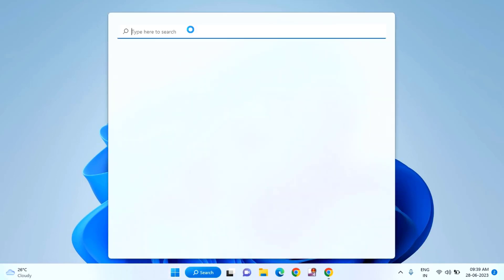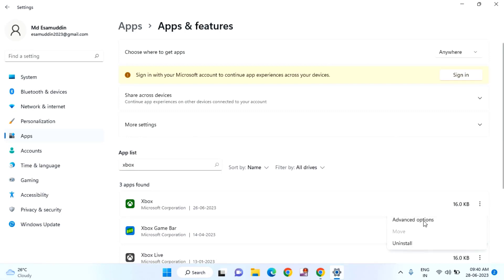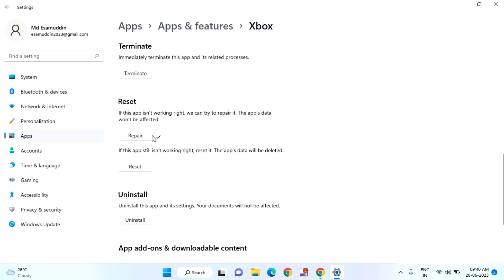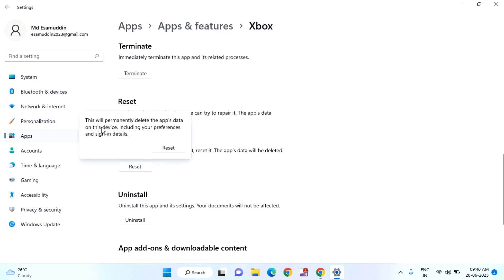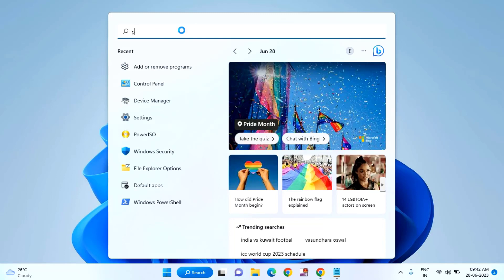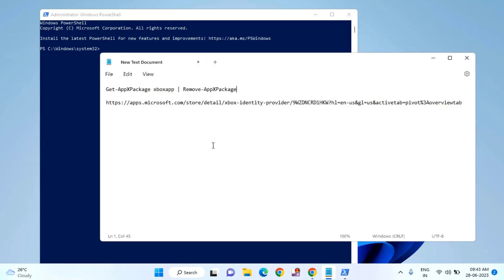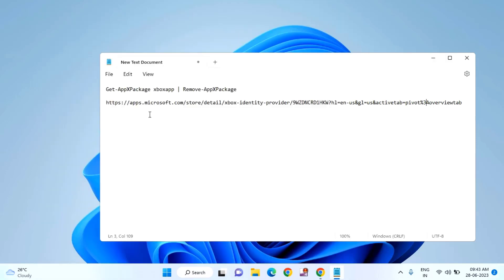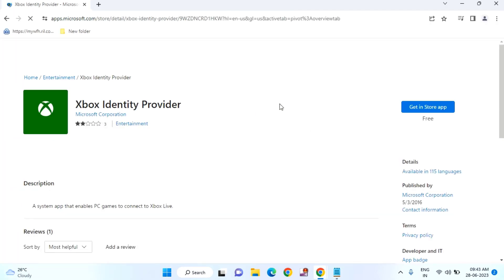How to Fix Xbox Apps Login Error Code 401 in Windows 11 || Quick Fix Xbox Login Error 401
How to Fix Xbox Apps Login Error Code 401 in Windows 11
Quick Fix Xbox Login Error 401